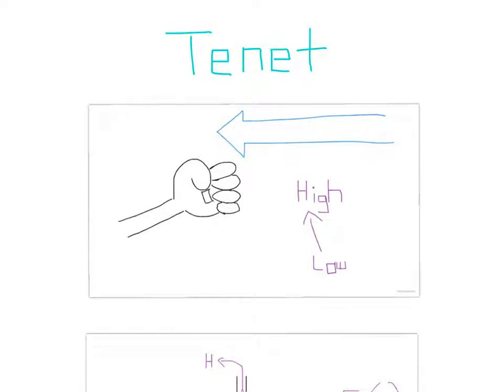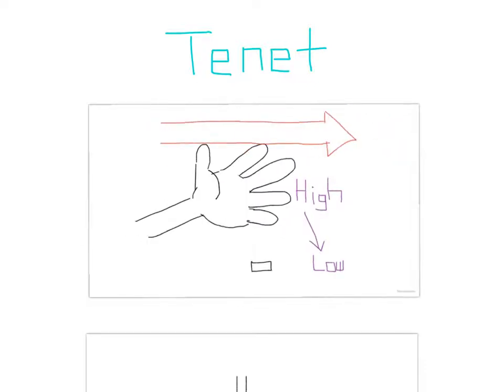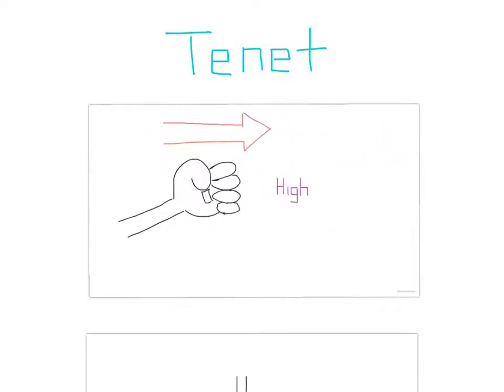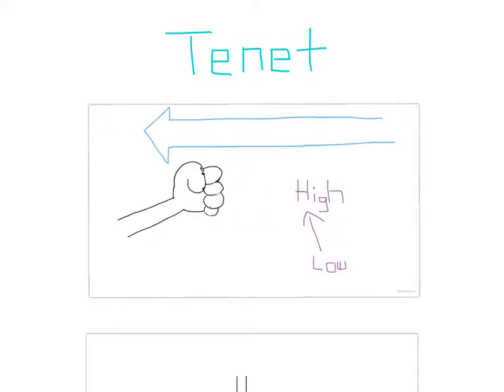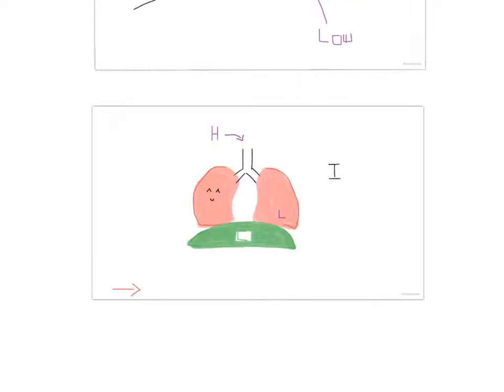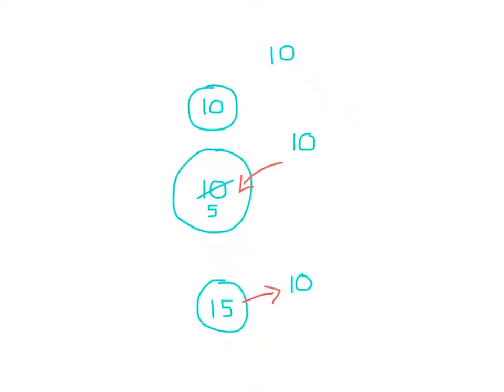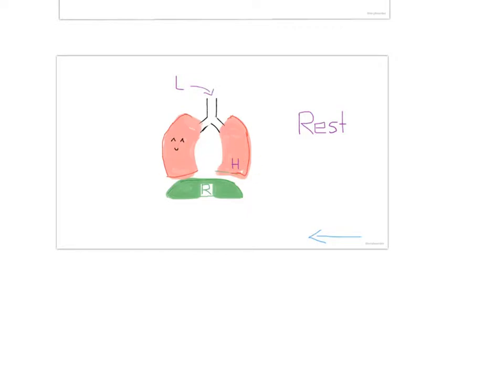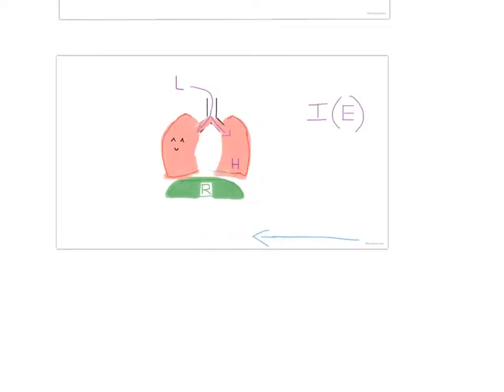Inverted lungs (Tenet Movie) - Explained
Check out @TeaBreakFilmReviews for more answers to questions about Tenet.